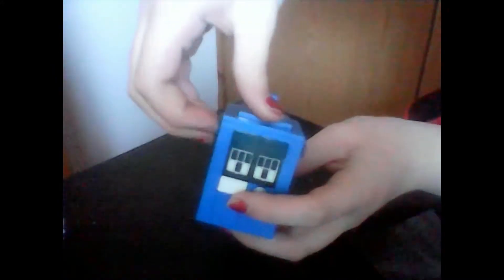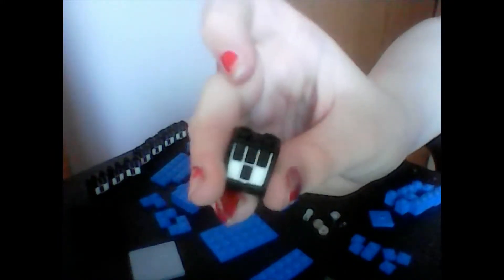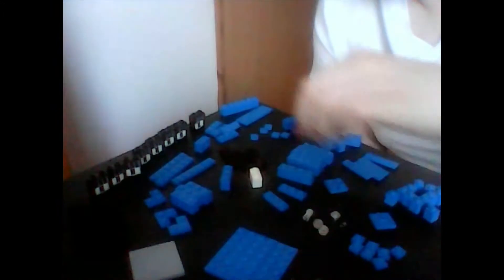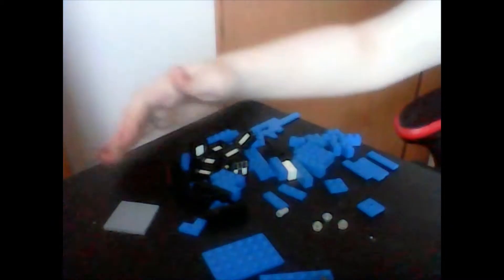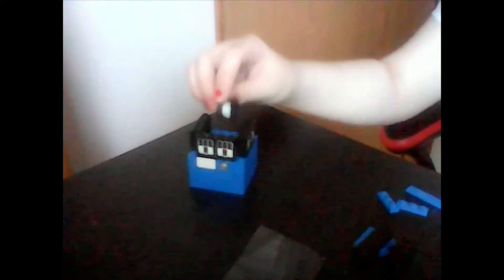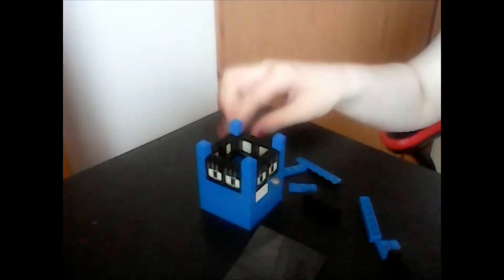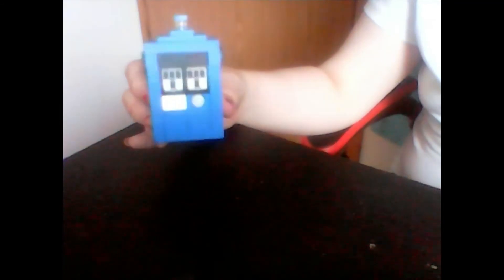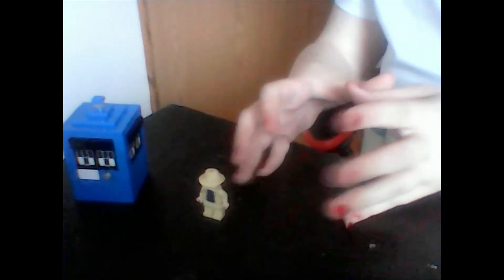Lego Tardis How To Build - Ryan Chap Builds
Darkmoonstudios Tardis ( the one I stiole from him but its his moc and I just changed mine a bit) please don't hate me dark moon. give him your love and surport because he needs it right now. just comment in his channel Ryan Chap sent u.